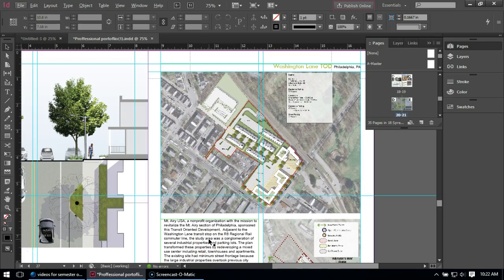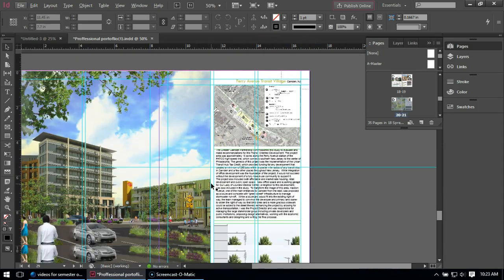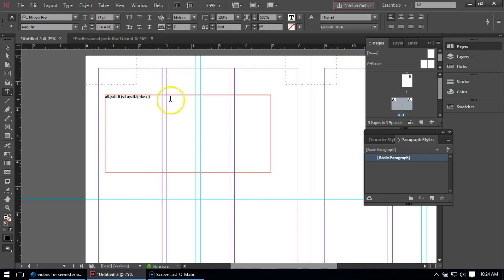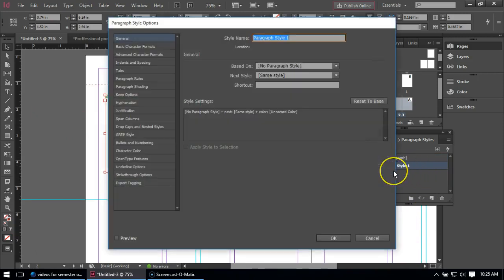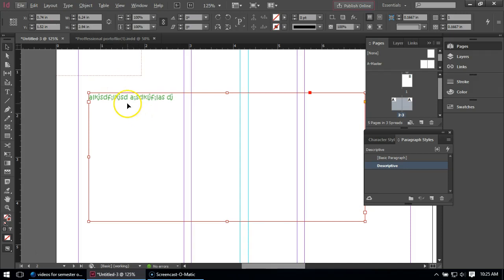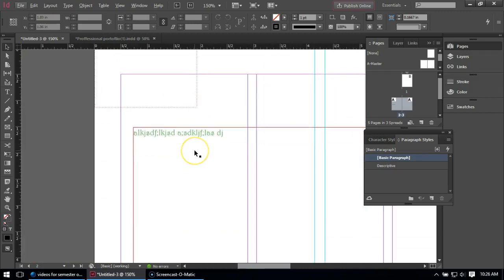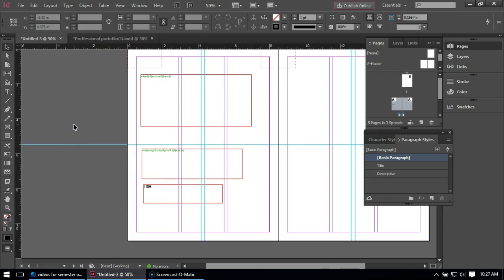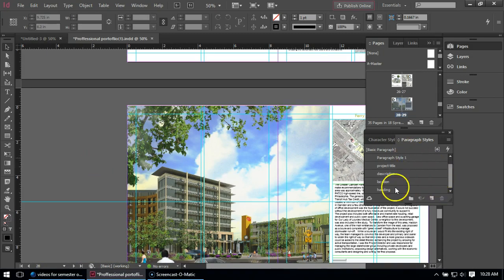Paragraph Styles Indesign